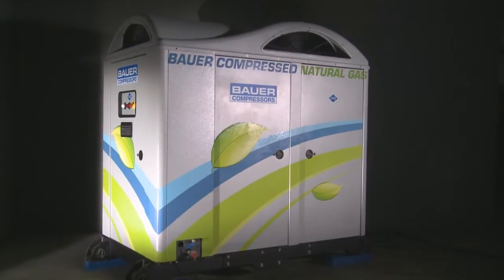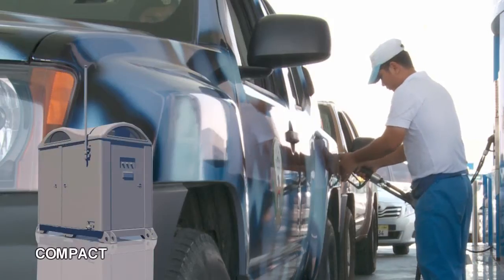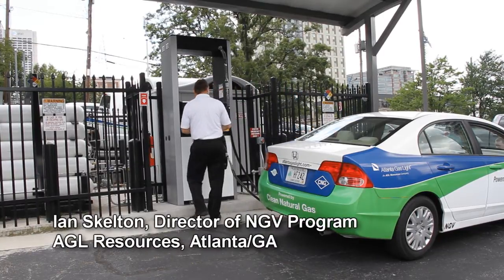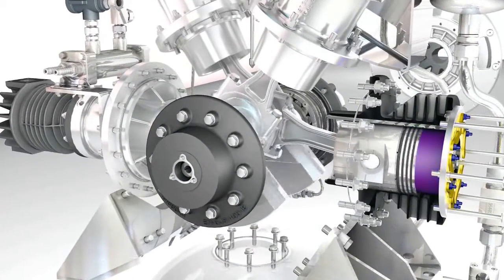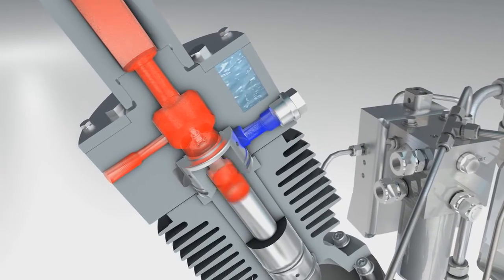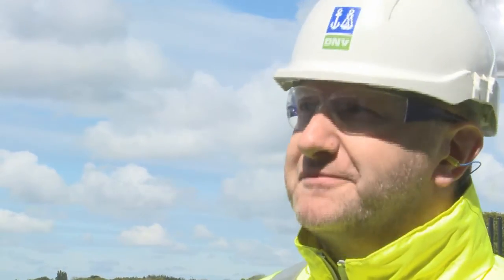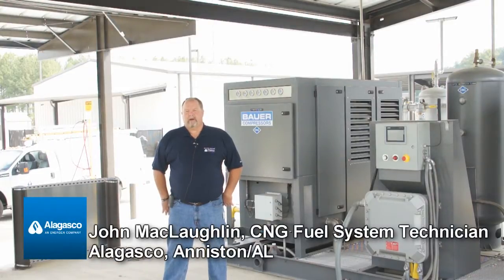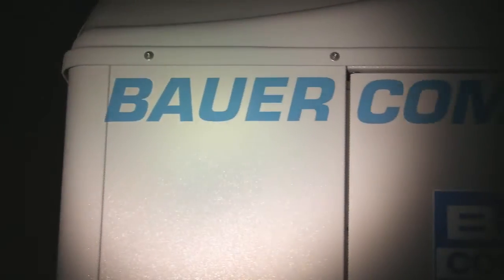BAUER NGV stations with some owner´s opinions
BAUER new generation CNG compressor systems:
Presentation movie of the new generation BAUER CNG compressor systems in light weight metal sheet housing. Big product range from very small “MICRO” to “COMPACT” line to “MEDIUM” series and up to big “X-Fill” model. Turnkey ready compressor systems, including well known reliable BAUER compressors, light weight housing, easy handling, small foot print, attractive prices. Ideal for personal vehicle (NGV) or CNG bus/truck refueling.